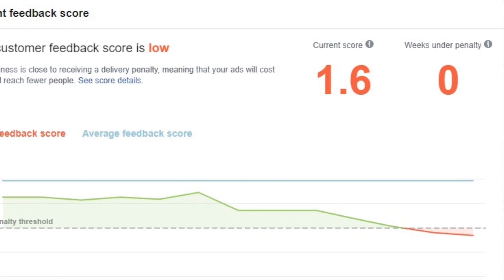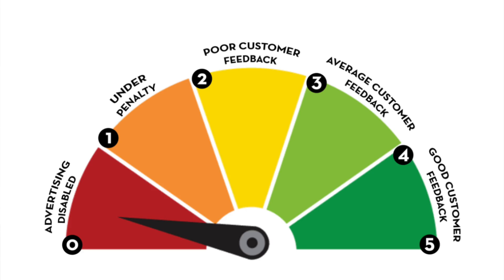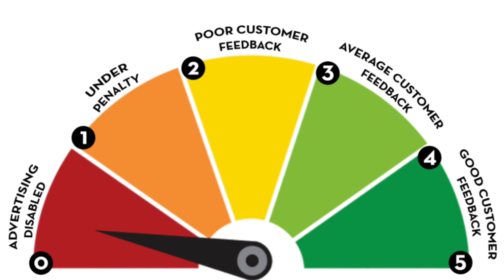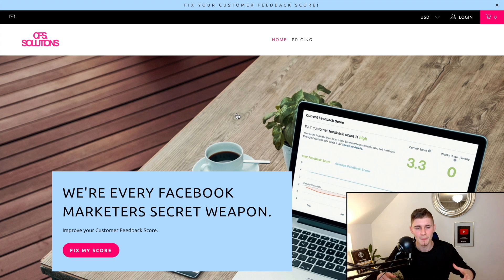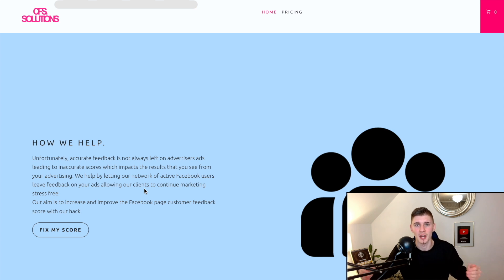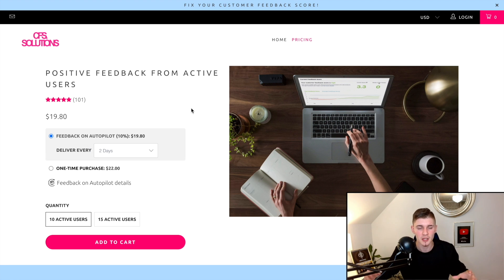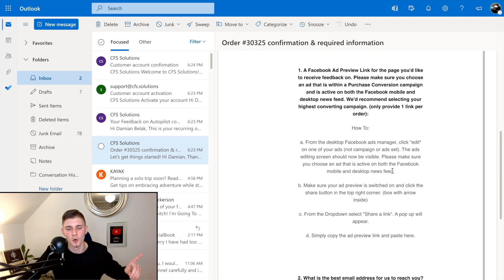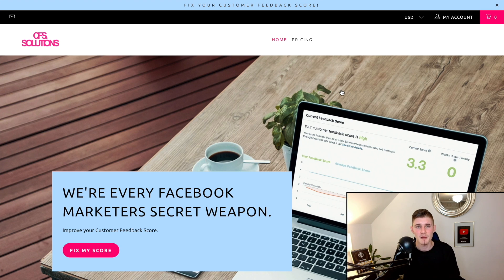Fix your Facebook Page Customer Feedback Score Instantly With This Tool!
🕒 Time stamps

00:00 - Intro
1:16 - What is the Facebook Feedback Score?
3:30 - The Biggest Score Ranking Factor
3:50 - How To Check Your Score
4:25 - Things You Can Do To Improve
6:10 - THE COSTUMER FEEDBACK SCORE SOLUTION

Description

In this video I will show you how to deal with the facebook costumer feedback page score if you are dropshipping with Shopify. This is an extremely important video especially if you are doing product research or about to run Facebook ads to your dropshipping store. If end up with a bad feedback score then you can get banned and restricted.

I will explain to your the best ways you can increase your facebook feedback score and also what you can do if your facebook page has already been banned. I will also share an awesome solution that will allow you to forget about your feedback score & focus on growing your business!

If you are dropshipping with shopify or want to make money with shopify then you need to watch this video.